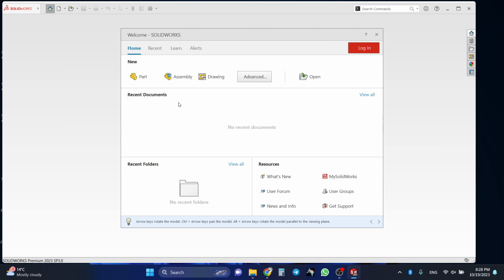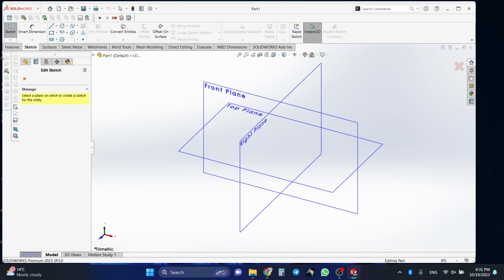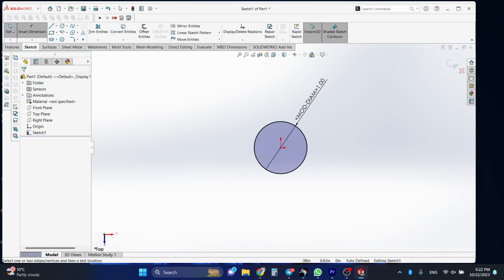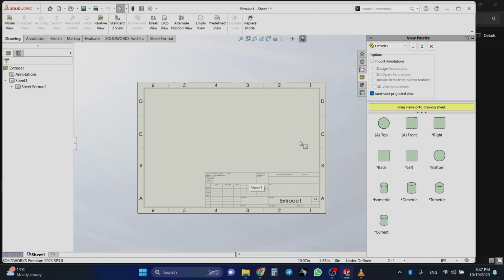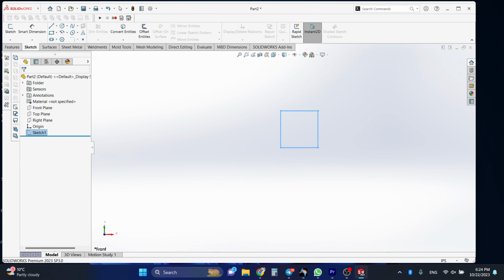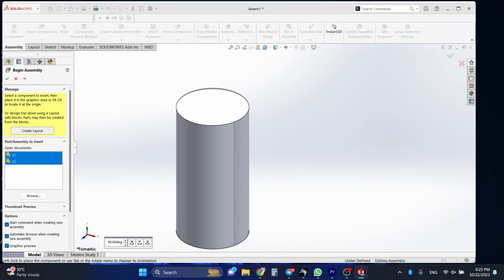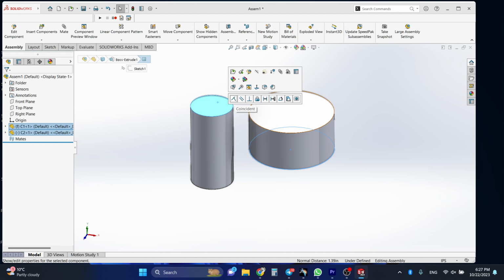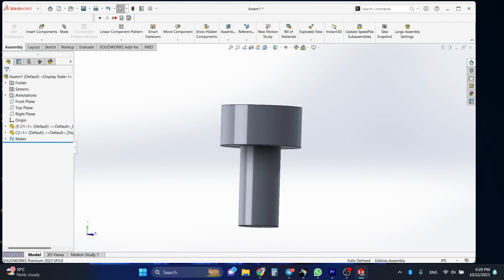SolidWorks Tutorial: Beginner's Guide to Getting Started and Learning SolidWorks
Hello, everyone! I'm Arash, and this channel is all about Design. I'm here to help you take your design skills to the next level and unleash your creativity. Thank you for joining me today, and let's dive right in and get started!